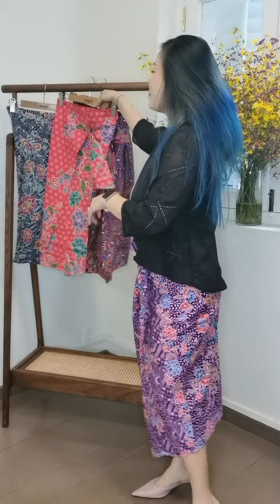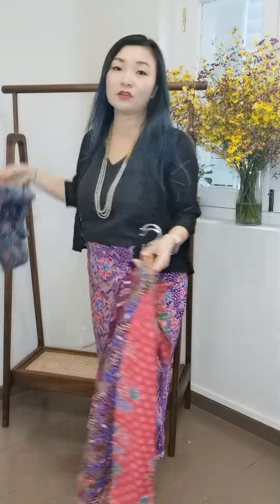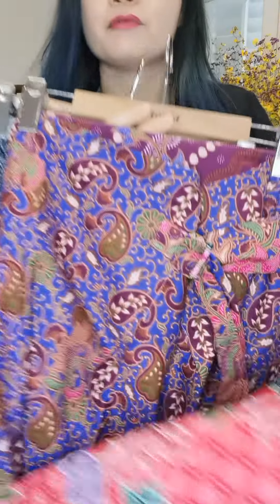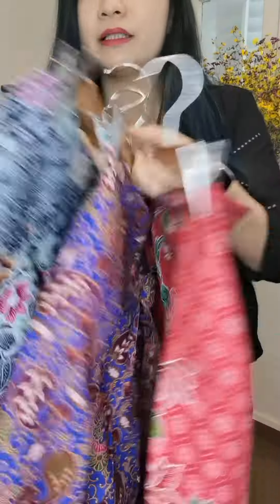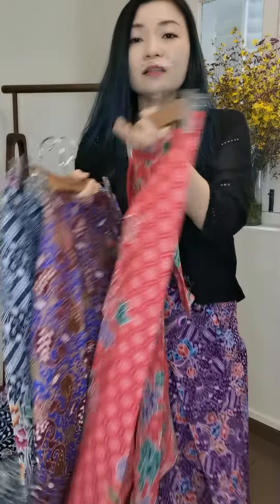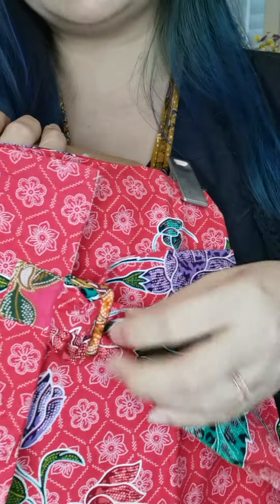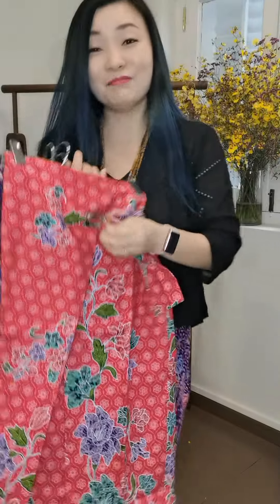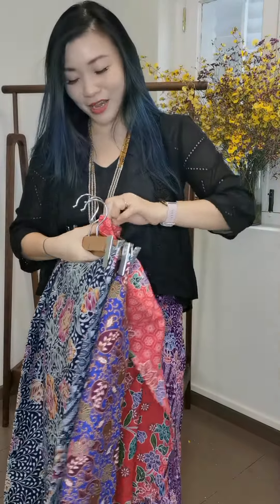Murni Wrap Skirt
An updated batik sarong in midi length. Wrap in ease and style!